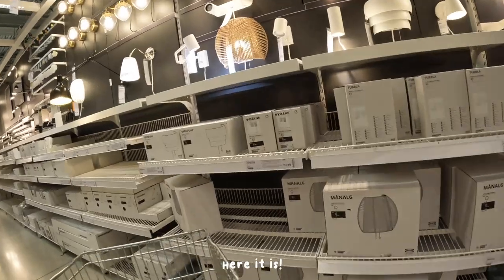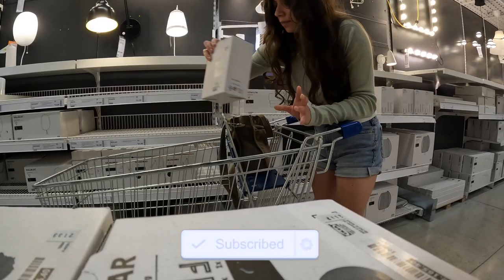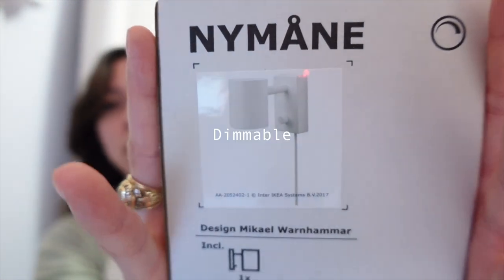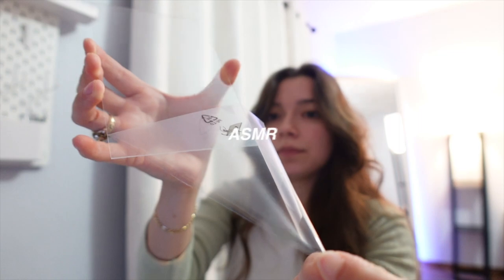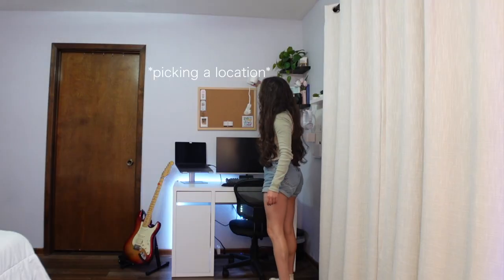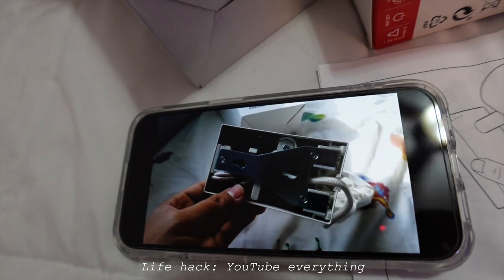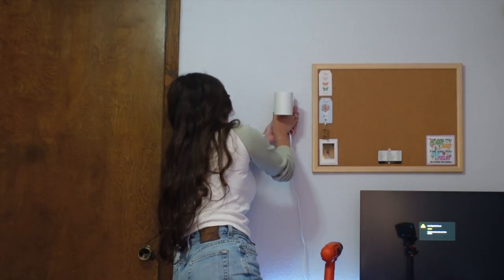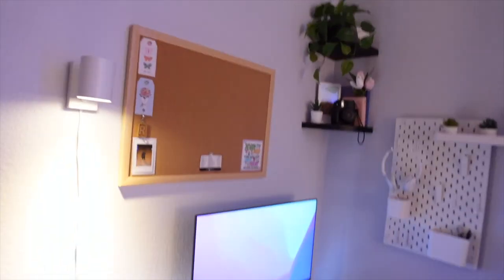Finishing My Desk Set Up | IKEA Vlog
The desk saga continues!! I had been on the hunt for this wall lamp at Ikea, saw it was in stock and brought you along for the journey! Hope you enjoy this short and sweet video. Come say hi in the comments after :)